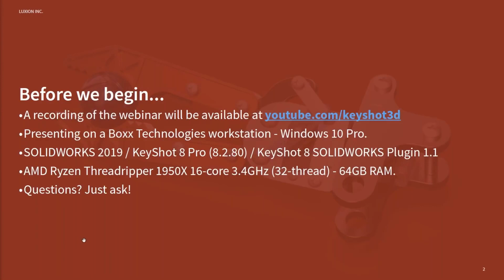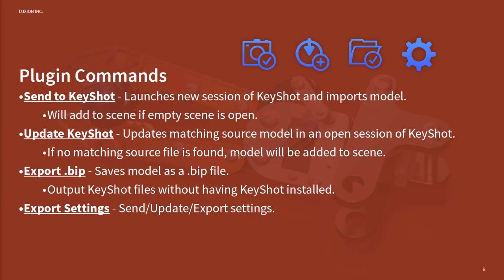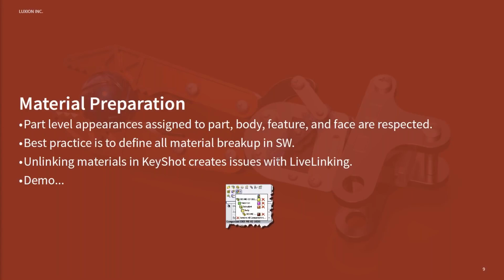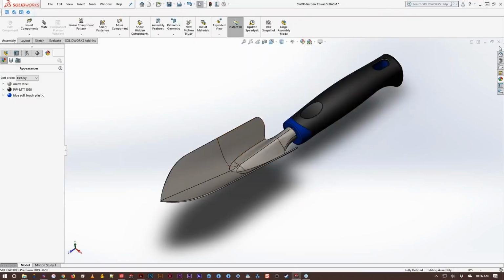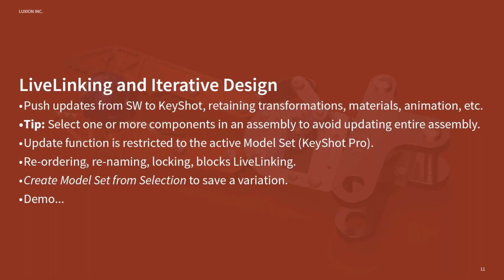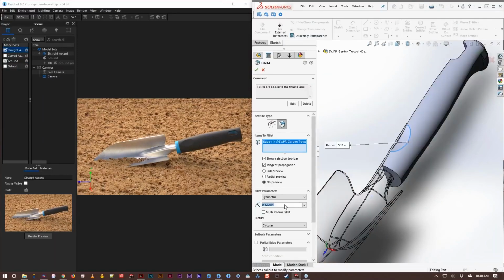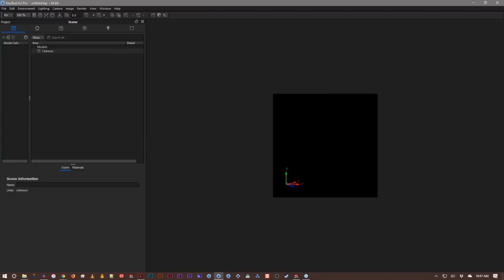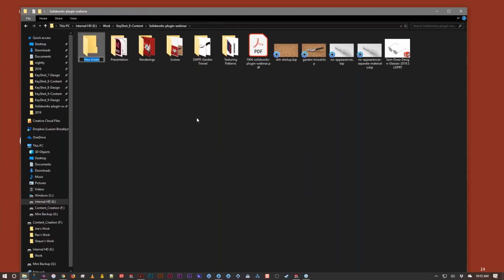Webinar Replay: Leveraging the KeyShot Plugin for SolidWorks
In this webinar you'll learn:

    - Getting started with the KeyShot Plugin for Solidworks
    - Working with materials, textures, and labels
    - LiveLinking and workflows for iterative design
   -  Best practices for working with Configurations
    - Motion Studies as Animation in KeyShot Pro